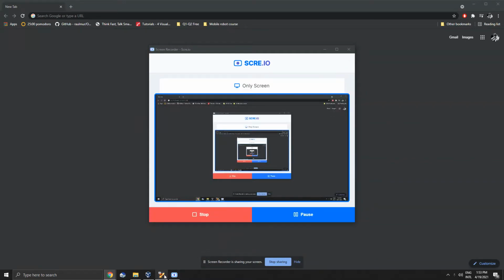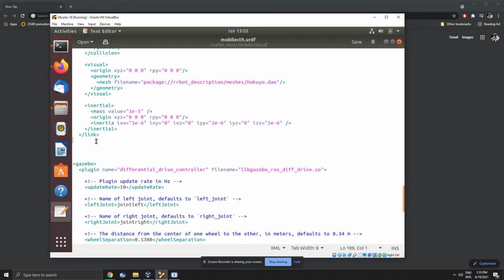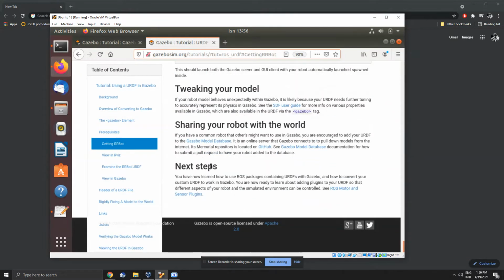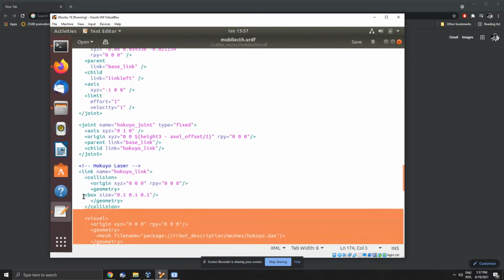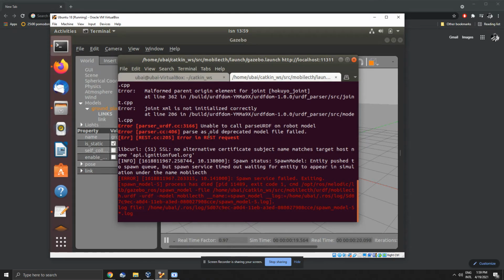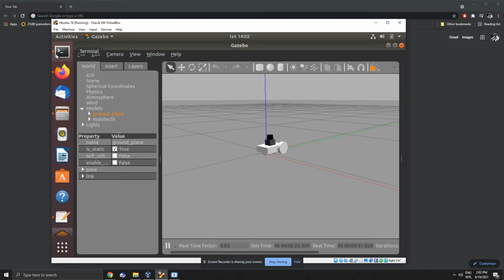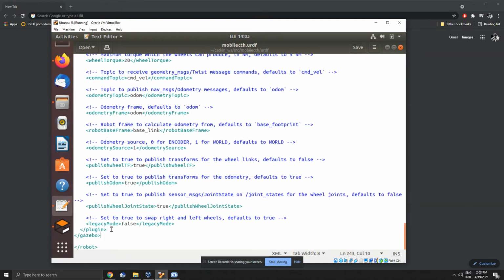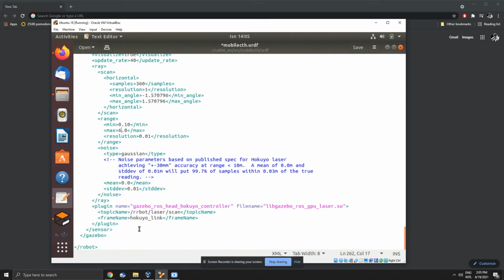Gazebo simulator adding lidar data